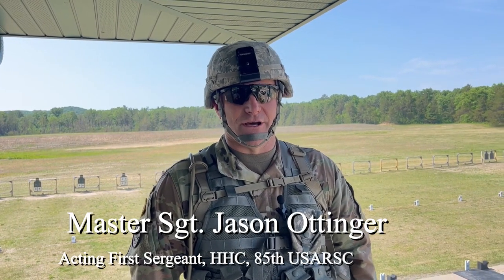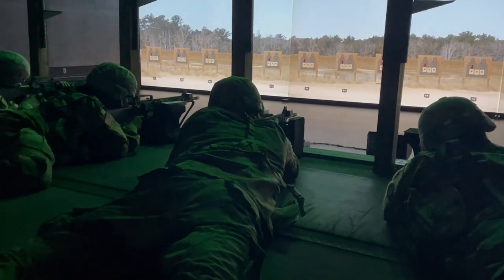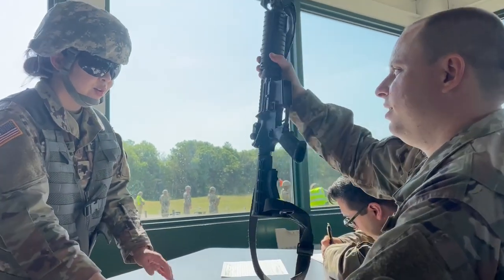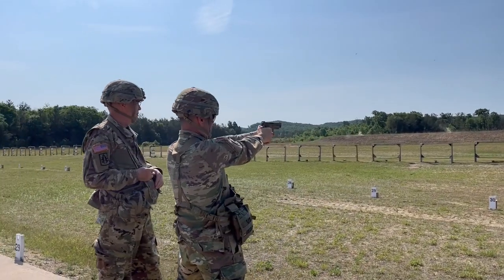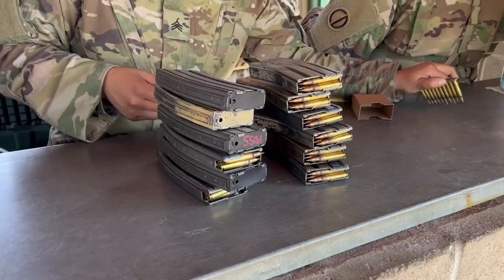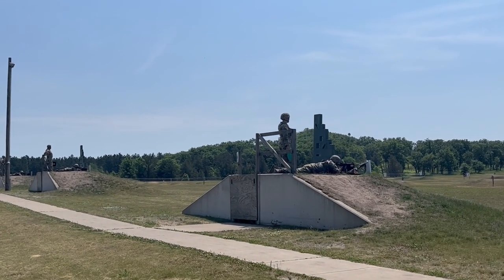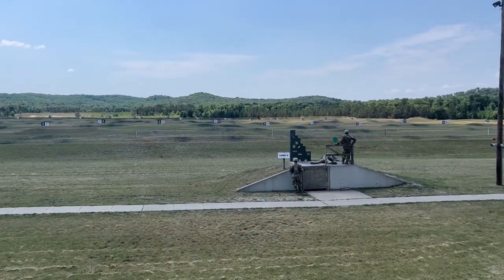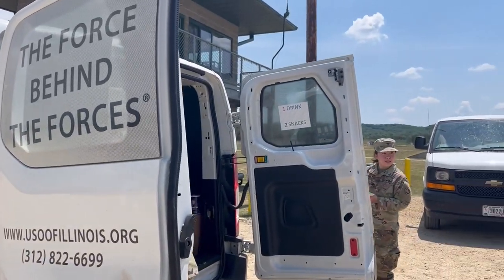HHC, 85th USARSC conduct Individual Weapons Qualification. Military Tensions News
FORT MCCOY, WI, UNITED STATES
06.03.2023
Video by Command Sgt. Maj. Anthony L Taylor
85th Support Command

Soldiers from the Headquarters and Headquarters Company, 85th U.S. Army Reserve Support Command, conduct individual weapons qualification during their four-day weekend battle assembly at Fort McCoy, Wisconsin, June 1-4, 2023. During range operations, Soldiers from the headquarters staff also held a birthday observance in honor of the Army's 248th birthday.
(U.S. Army Reserve video by Anthony L. Taylor)